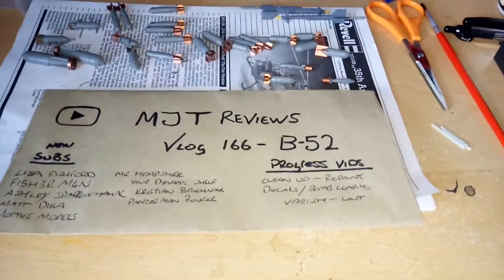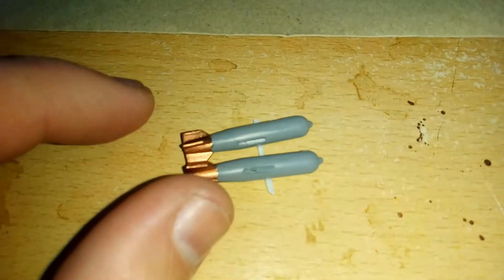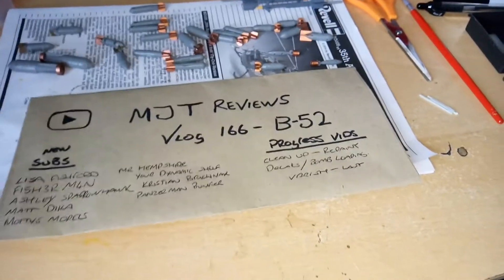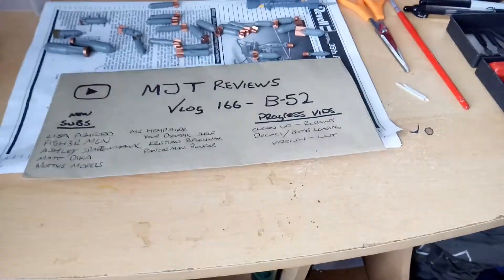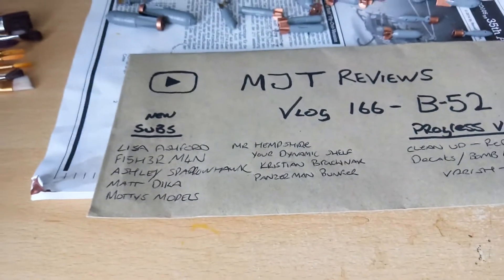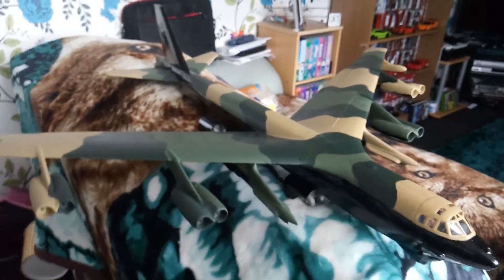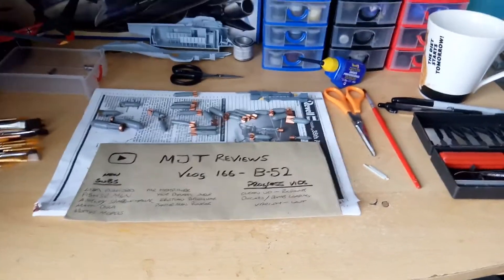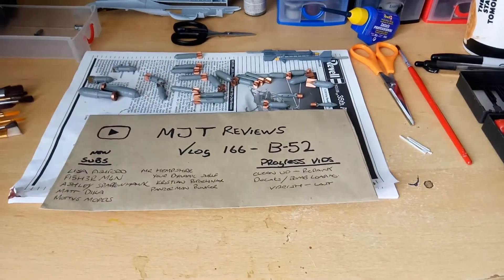Getting the 1/72 b52 ready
Well guys here is the preperation stages in place for the b52 ive been dieing to get this done so im going all out now to get this compleate. So as you all know i got the bombs and now that i resored them its now putting them on thats the hard part im dreding the decals but its should be a masterpiece when done and im just so happy you can all join me and be apart of it as as a huge thank you ive desided to do a giveaway soon to the lucky winners i select for staying the longest and just supporting me like you all have  so with that in mind thanks for watching and Subscribeing it means so much to me guys so till next time keep moddling and take care bye guys

for a follow back